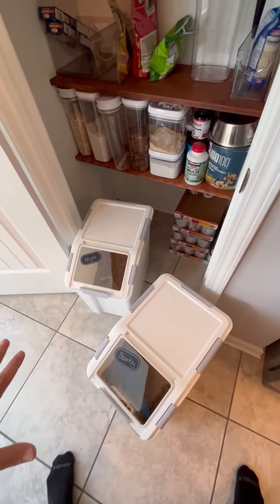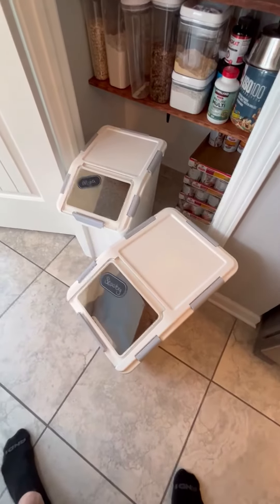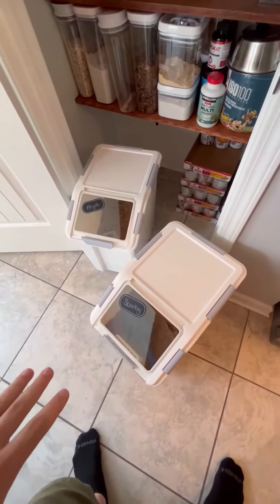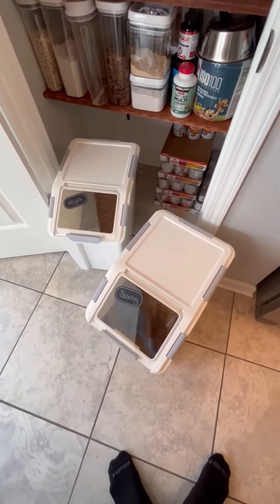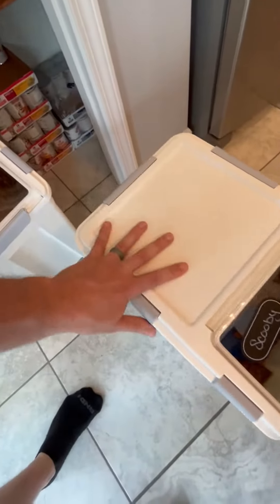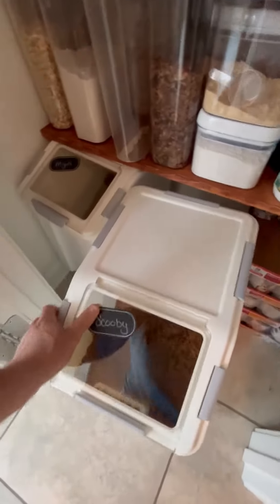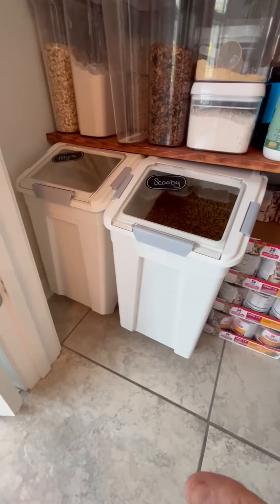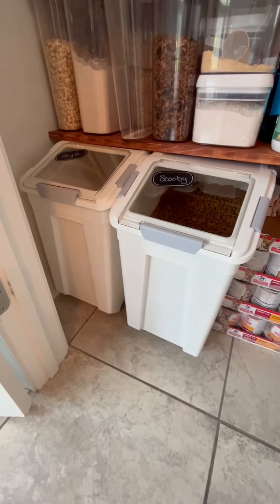HANAMYA Rice Storage Container Review, Easily Store Your Mass Foods Such As Dog Food Or Rice